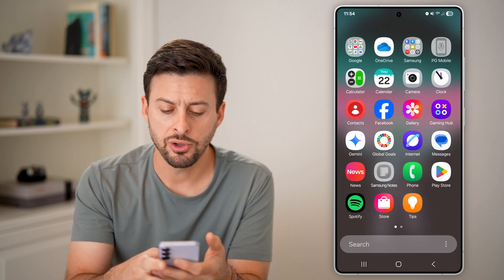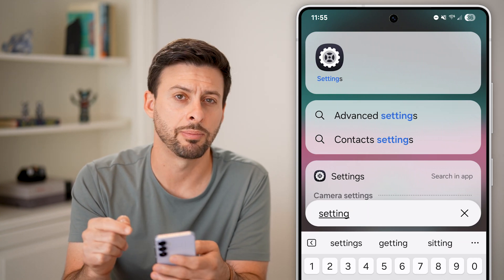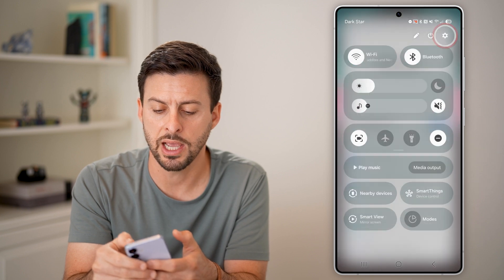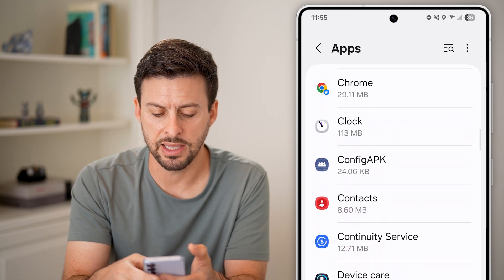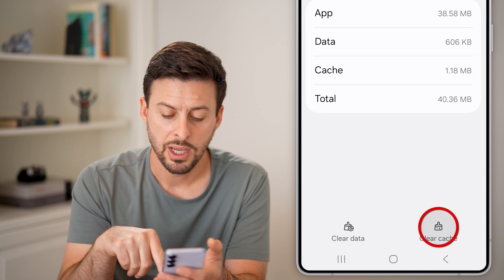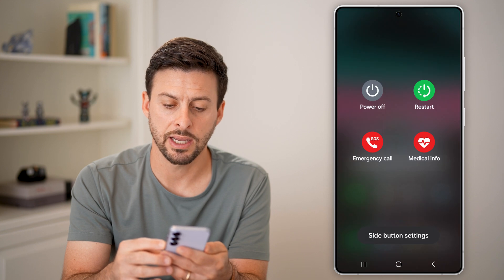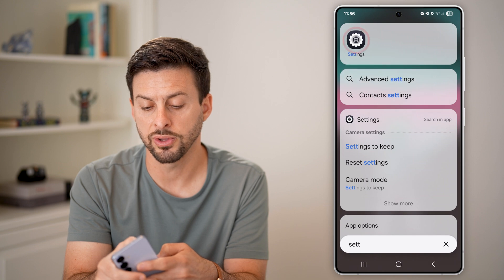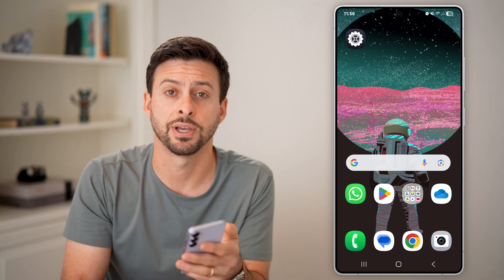How To Fix Settings Icon Missing On Android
Here's how to fix the settings icon if it's missing on your Android phone.